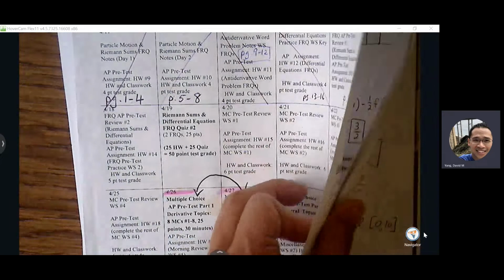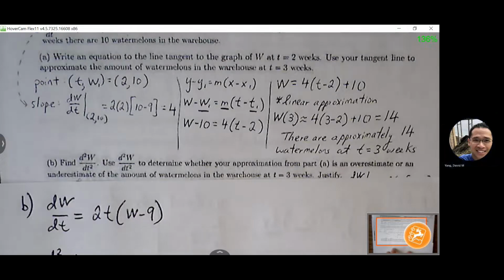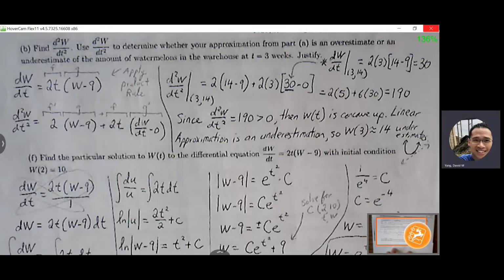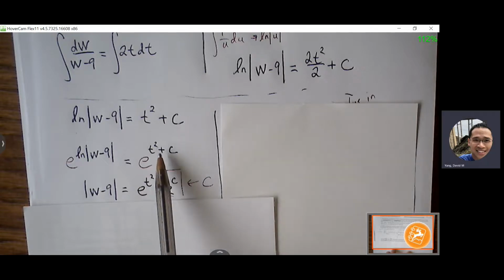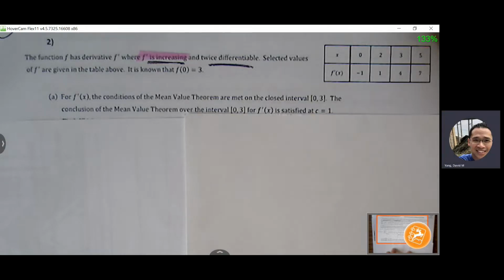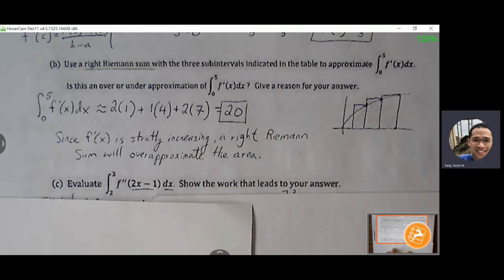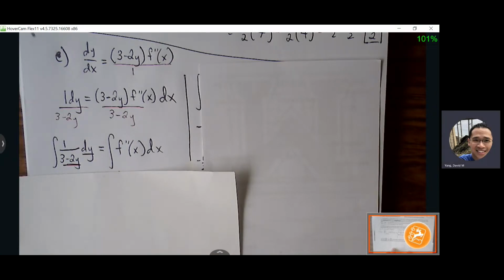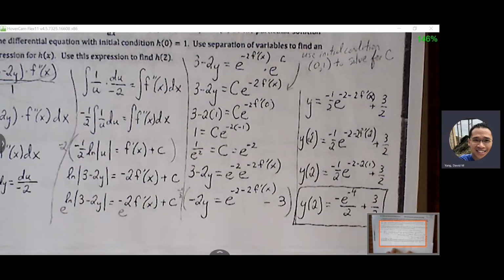Riemann Sums Differential Equations FRQ Review Day 2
AP Calculus AB - Mon. April 18, 2022